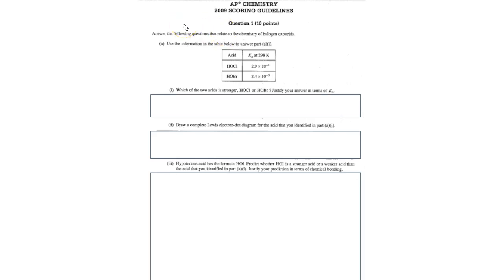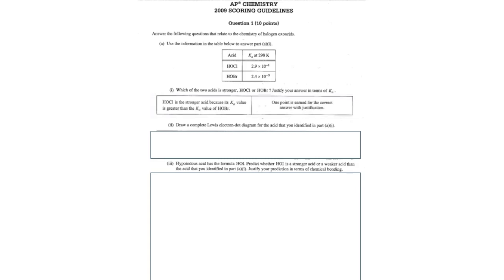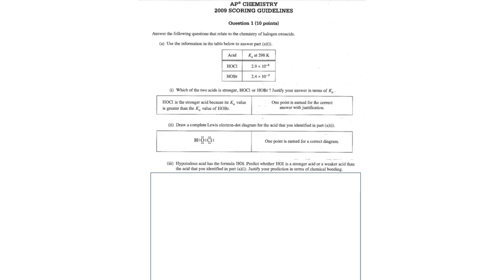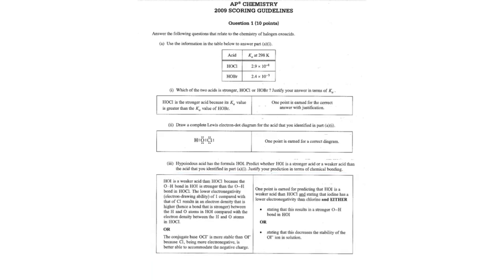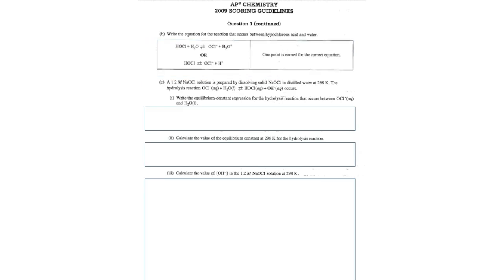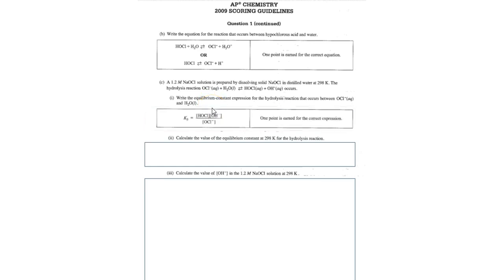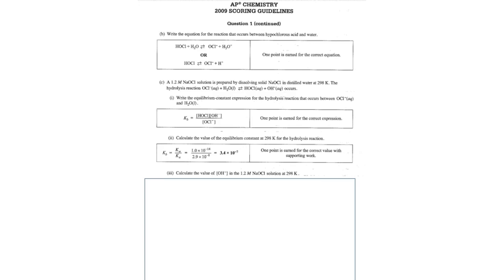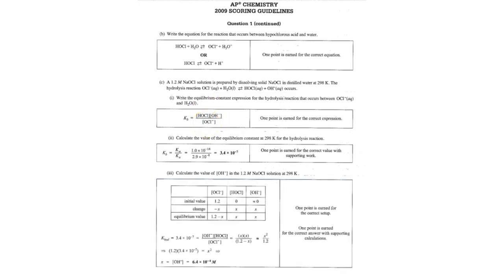2009 ap chem frq acids and bases